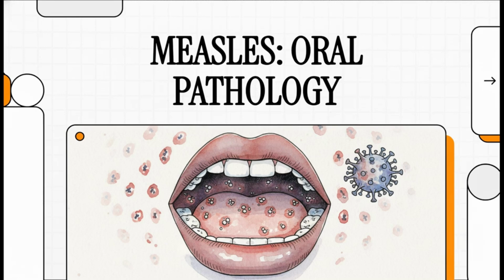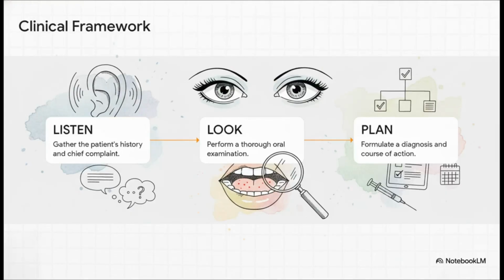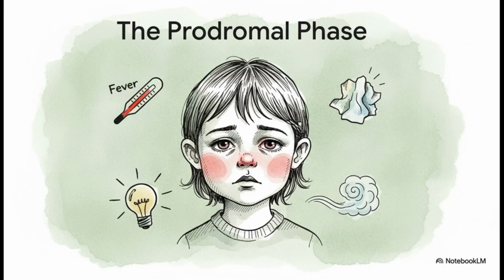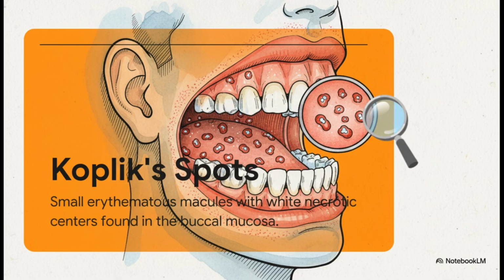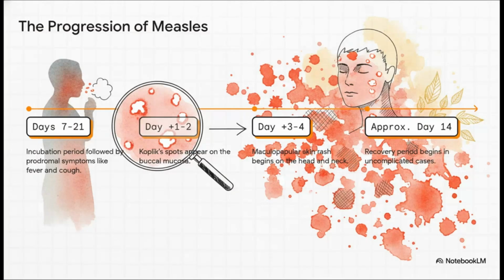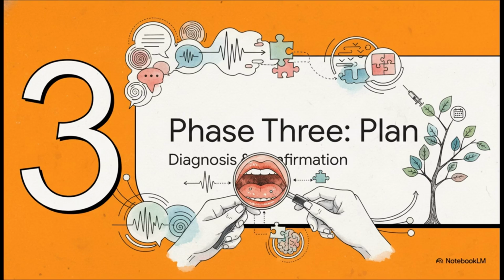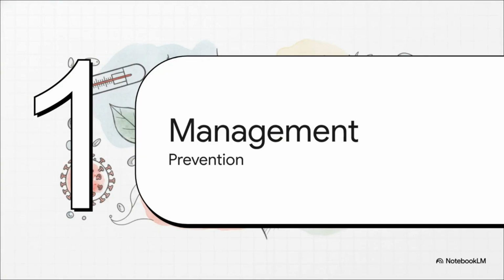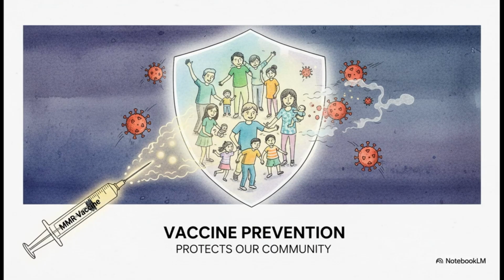Measles (Rubeola) Oral Viral Vesiculobullous Diseases 5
In this video, we explore Measles, also known as Rubeola, and its oral manifestations from an oral pathology perspective. Measles is a highly contagious viral disease caused by the measles virus, a member of the Paramyxovirus family, and it primarily affects children and unvaccinated individuals.

The video explains the pathogenesis and transmission of the virus, which spreads through respiratory droplets and direct contact with infected secretions. After an incubation period, patients typically develop fever, cough, coryza, and conjunctivitis, followed by the appearance of the characteristic maculopapular skin rash.

Special emphasis is placed on the oral findings, particularly Koplik spots, which appear as small bluish-white spots on an erythematous base on the buccal mucosa. These lesions are considered pathognomonic for measles and often appear before the skin rash, making them an important early diagnostic sign for clinicians.

The video also briefly discusses the clinical progression, oral manifestations, and differential diagnosis, helping dental students and healthcare professionals recognize measles-related oral lesions during clinical examinations.

This concise overview is designed to help dental students and clinicians understand the key clinical and oral features of measles infection in oral pathology.

📚 Sources
Regezi JA, Sciubba JJ, Jordan RCK. Oral Pathology: Clinical Pathologic Correlations
Pathology Outlines